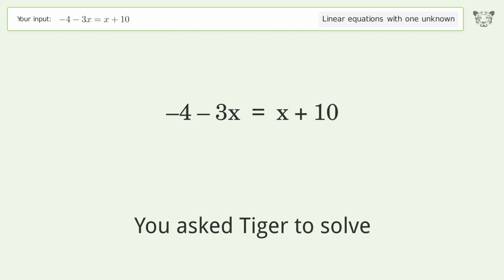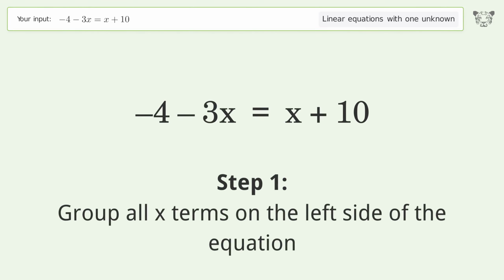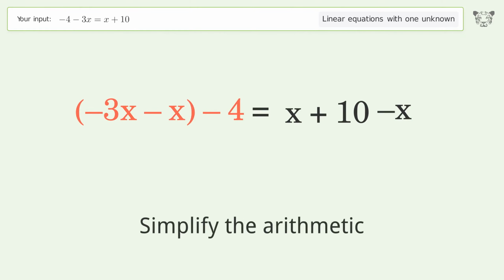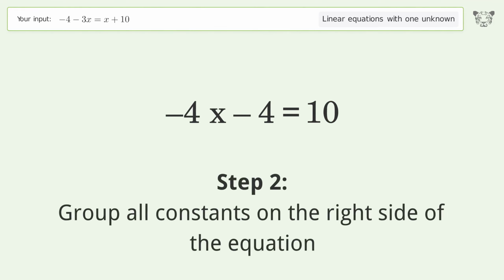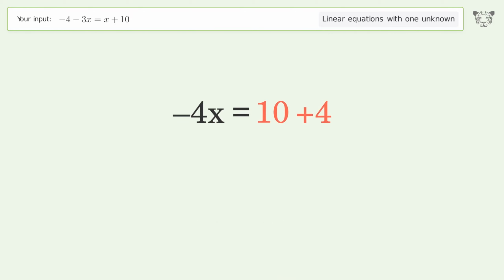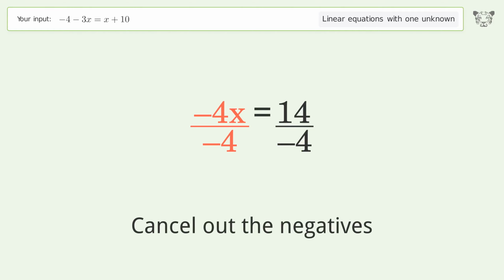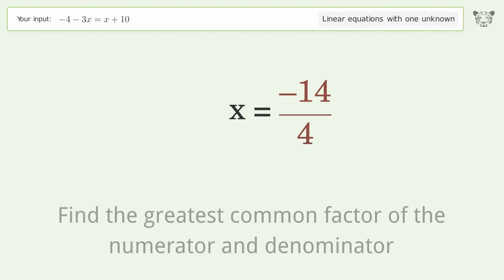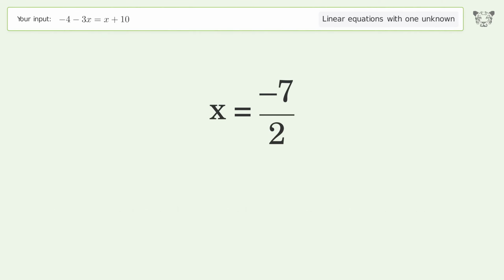Linear equation with one unknown: Solve -4-3x=x+10 step-by-step solution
Solving -4-3x=x+10 using the linear equation with one unknown solver

for a step-by-step and more tips and tricks for dealing with linear equations with one unknown.